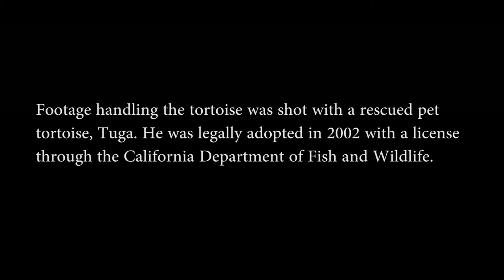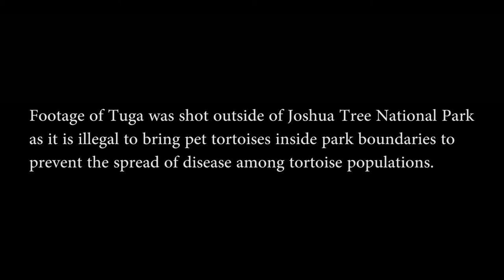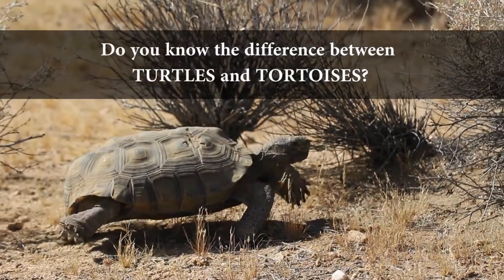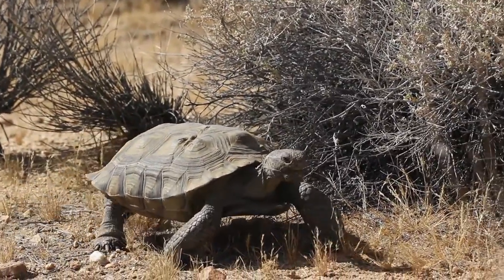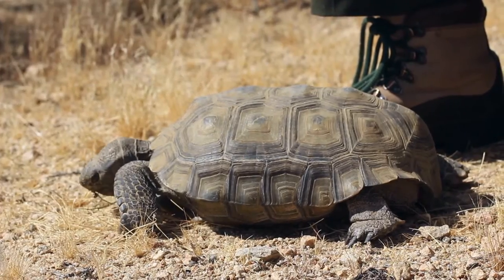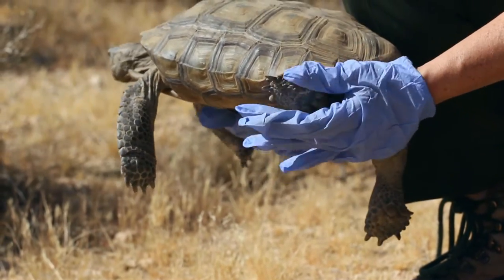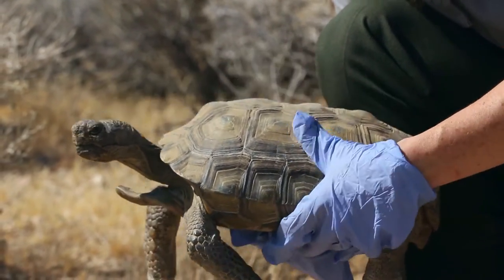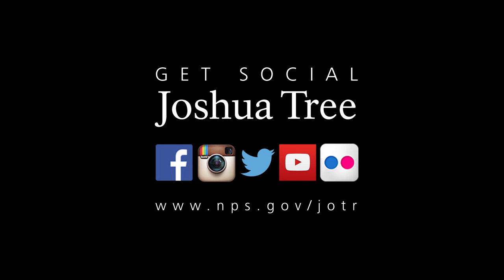Audio Described Version: Tortoise versus Turtle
You are watching the audio described version of "Tortoise vs Turtle." To watch the video without audio description,

Do you know the difference between tortoises and turtles? Find out in this video with Park Wildlife Biologist, Kristen Lalumiere.